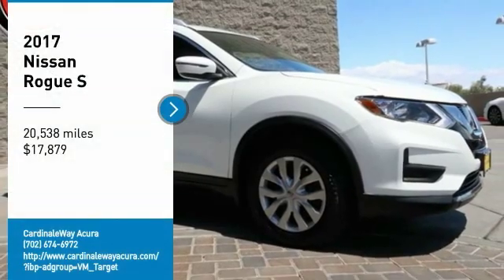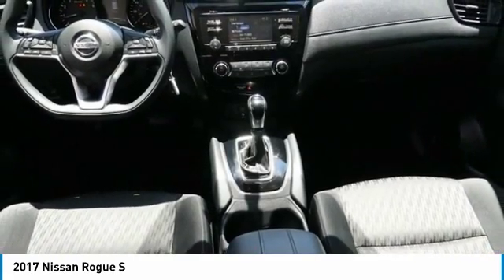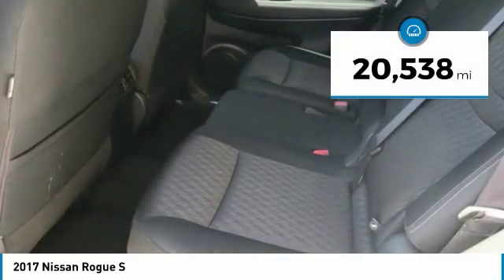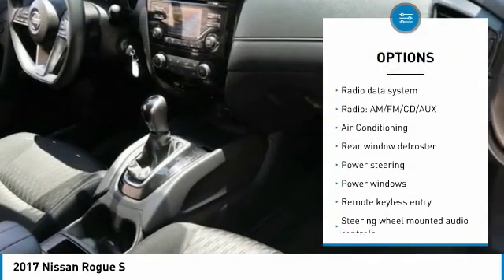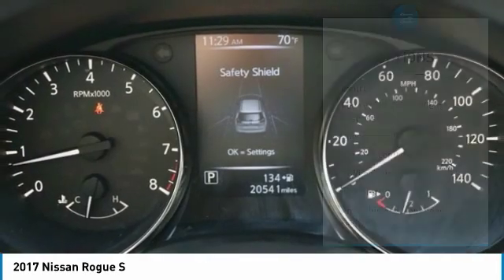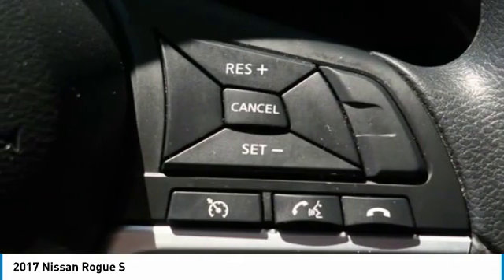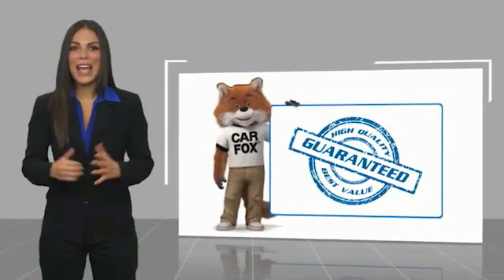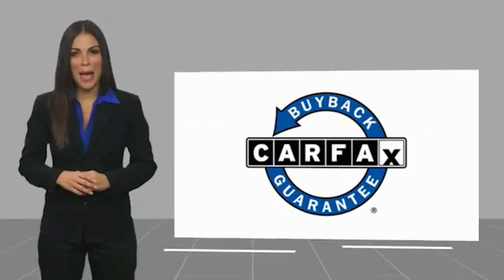2017 Nissan Rogue 2017 Nissan Rogue S FOR SALE in Las Vegas, NV U2225A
CardinaleWay Acura
7000 West Sahara Ave

AWD. Clean CARFAX.  Recent Arrival! 2017 Nissan Rogue S 25/32 City/Highway MPG  Awards:     2017 KBB.com 10 Best SUVs Under  25,000  Vehicle price and availability are subject to change without notice.